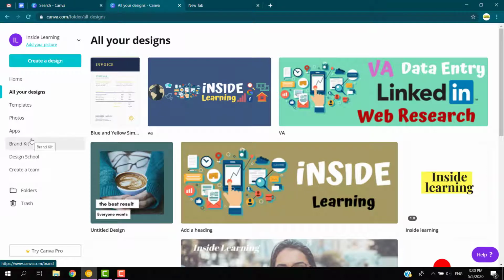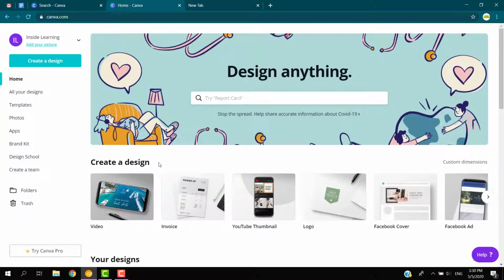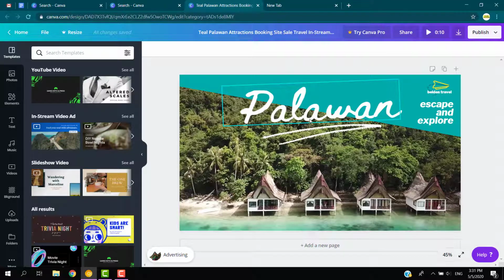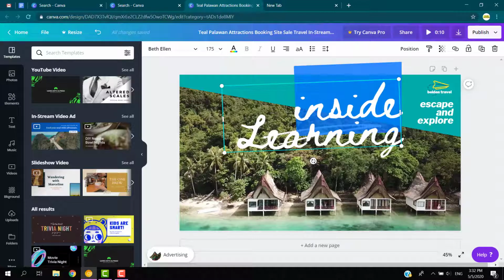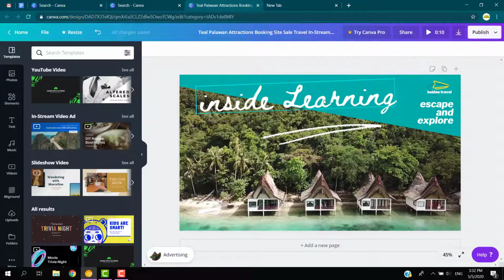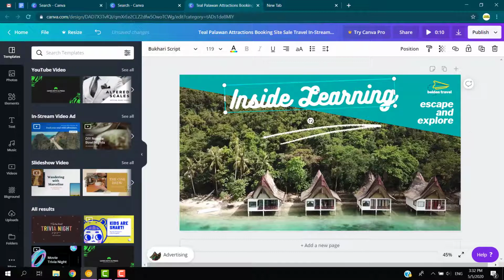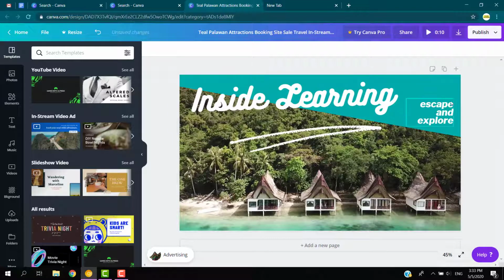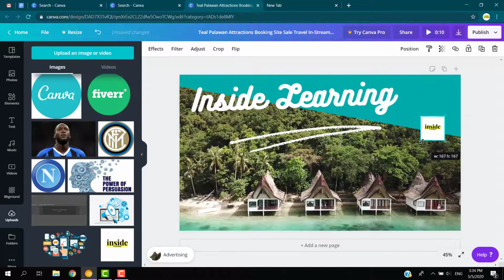Make youtube channel intro in canva within few minutes.